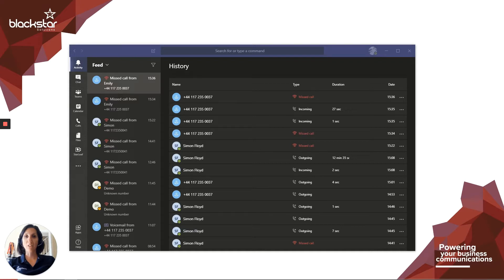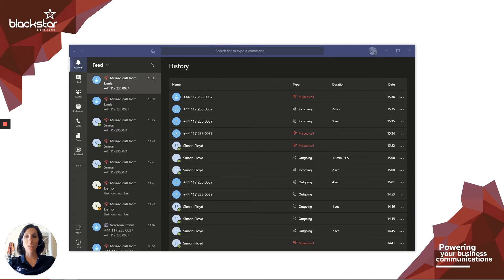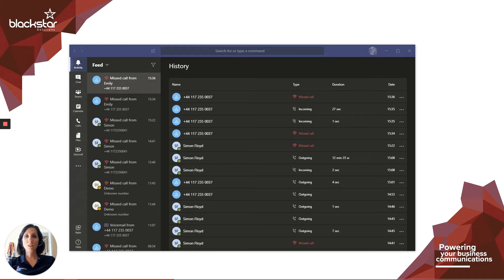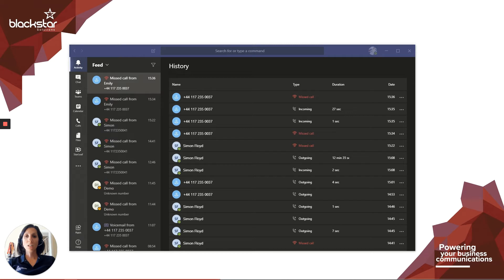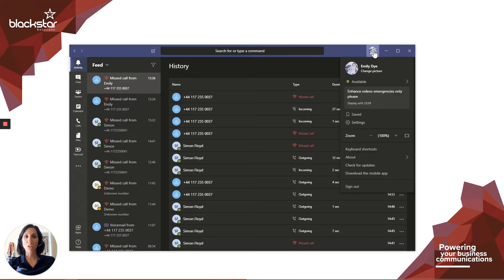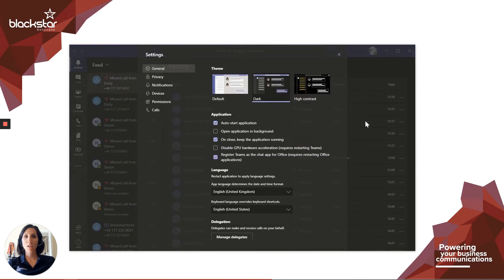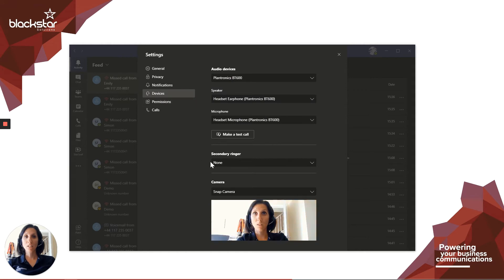Microsoft Teams: How To Set Up a Secondary Ringer